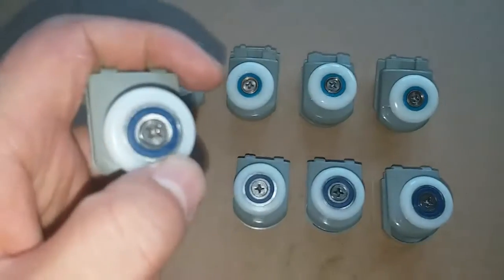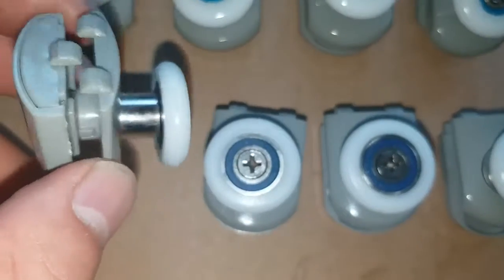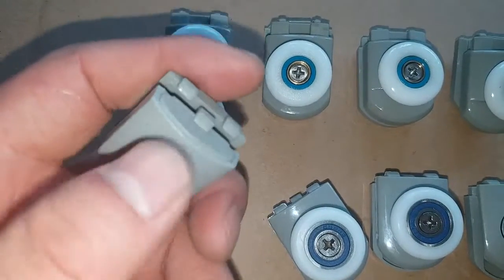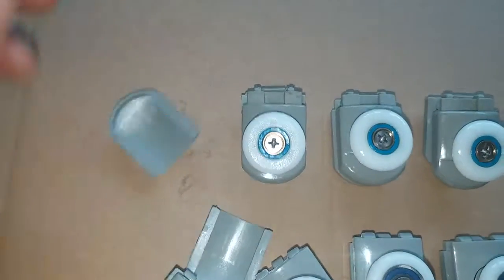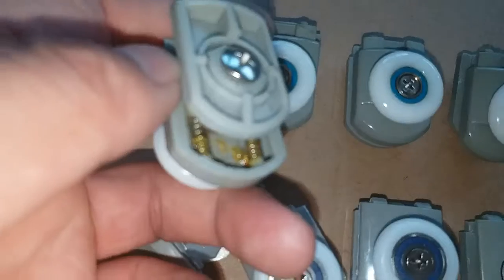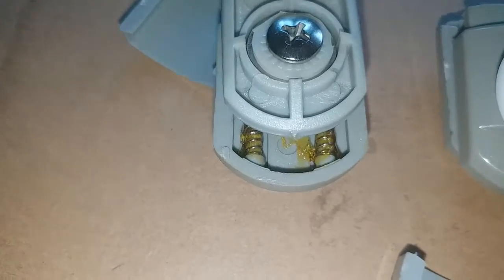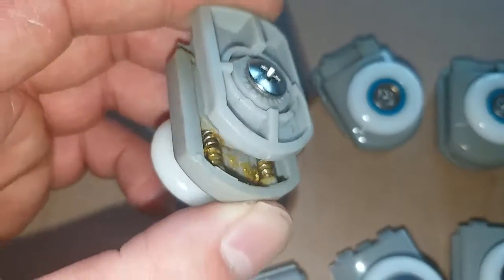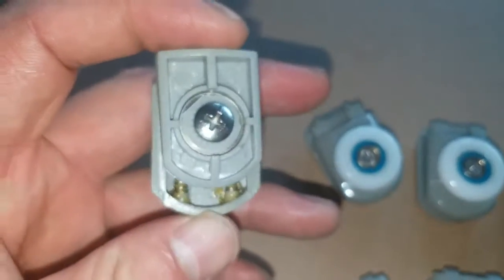Single Roller Nylon Shower Wheels